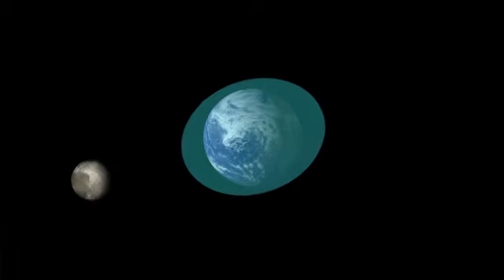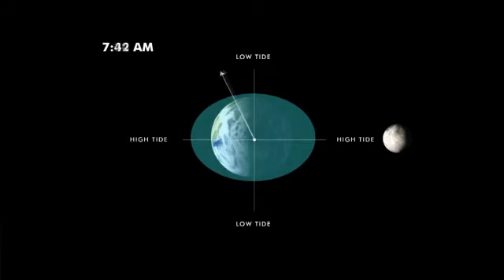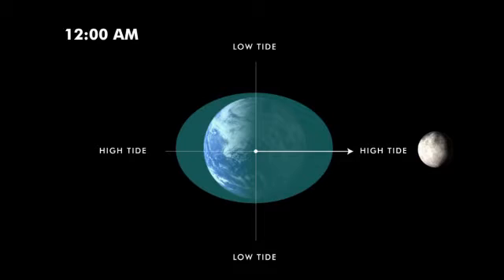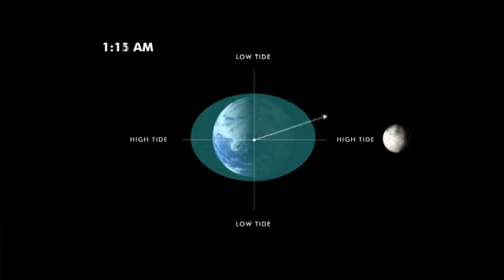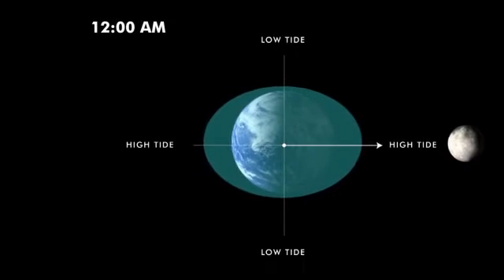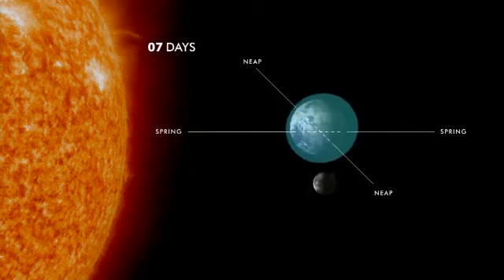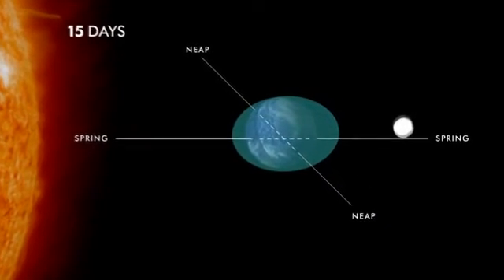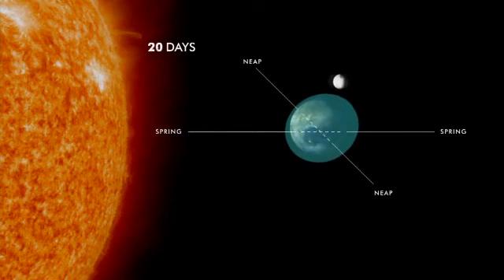Watching the Tides by Quest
How tides work and what roles the Sun and Moon play.